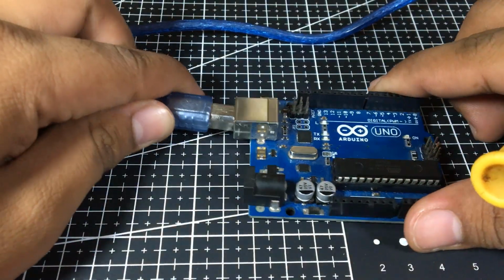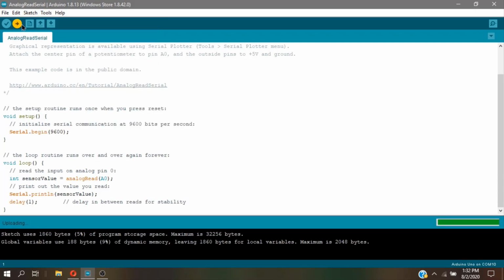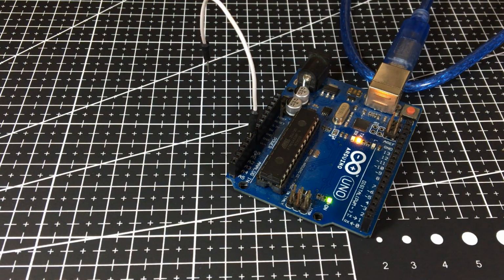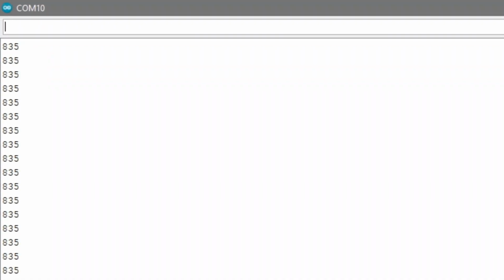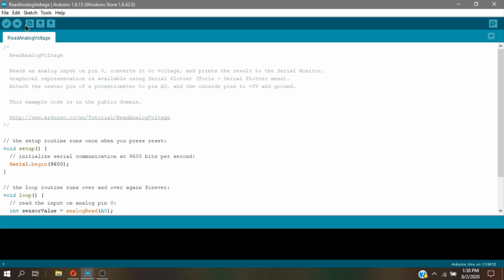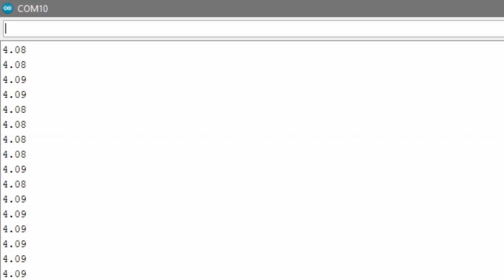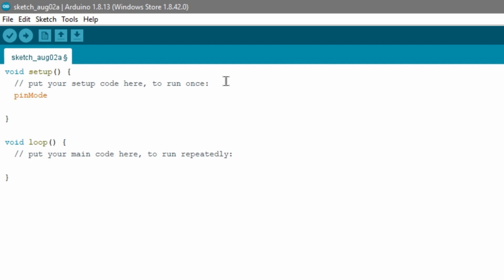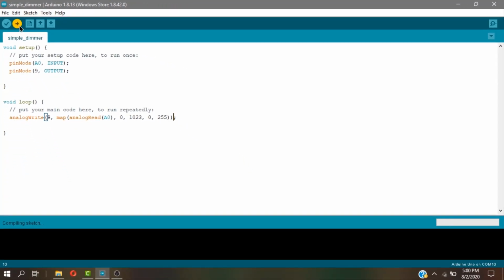What is Analog to Digital Converter (ADC) - For Beginners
Lets say that you want to create a PWM signal so that you can dim the brightness of your typical led using a potentiometer. Or monitor the voltage of your power source higher than the input voltage of your typical arduino uno. If so you need to get familiar in ADC or Analog to digital converter So, In this video i will be showing you how ADC works and how to work with them.

Every ADC has a pin for reference voltage.It decides the maximum voltage an ADC can convert. By default, this voltage is 5V and any voltage greater than 5 is not converted to its digital form. AREF allows us to change reference voltage to any value less than 5 volts. Every ADC has a pin for 'reference voltage'.

I really hope that this tutorial helps you how Analog to Digital Converter works in simple way.